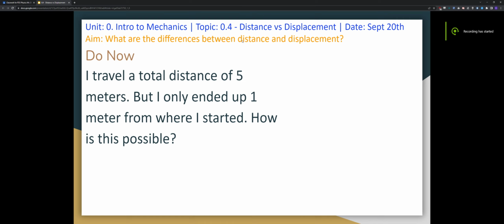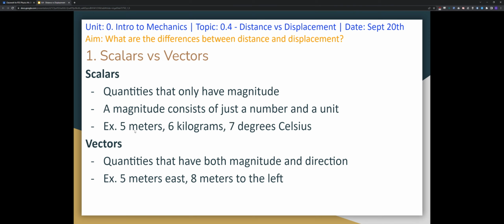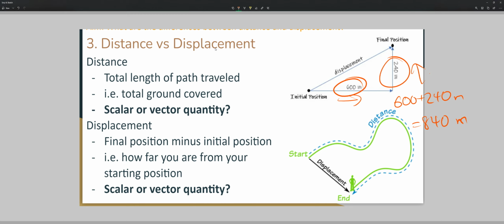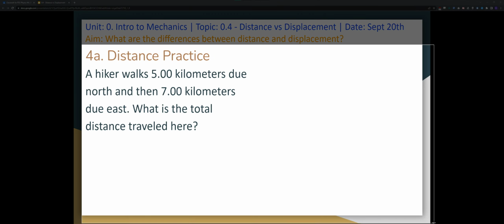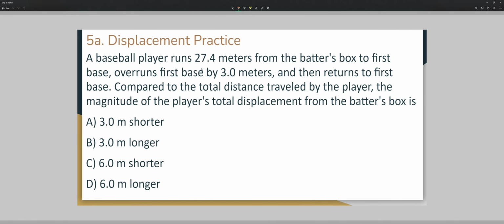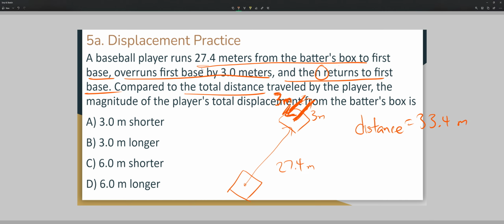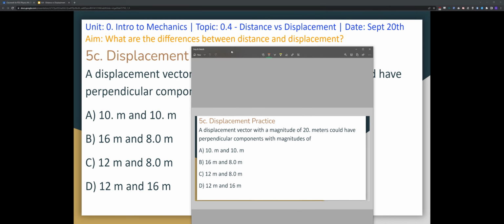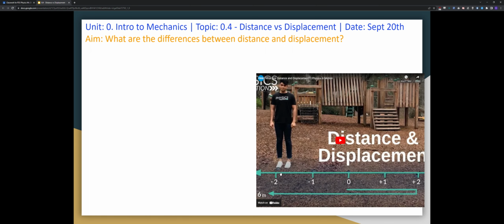0.4 - Distance vs Displacement